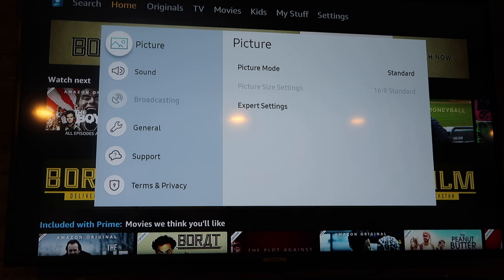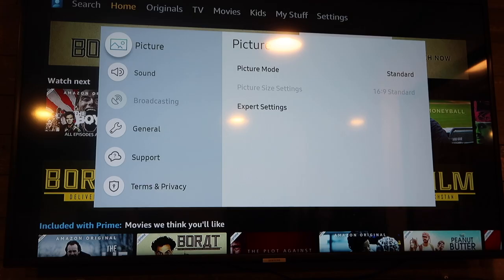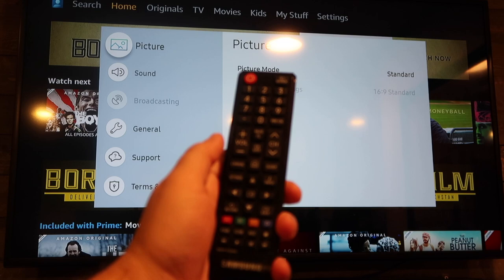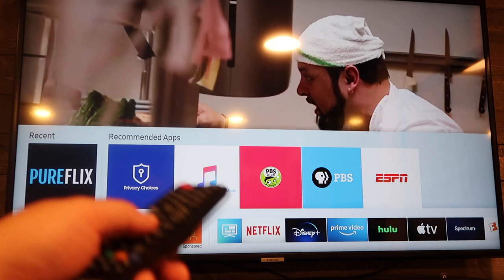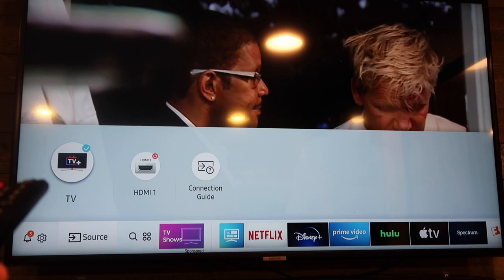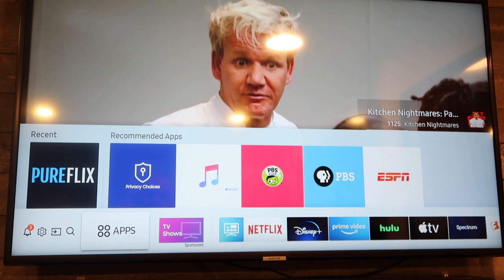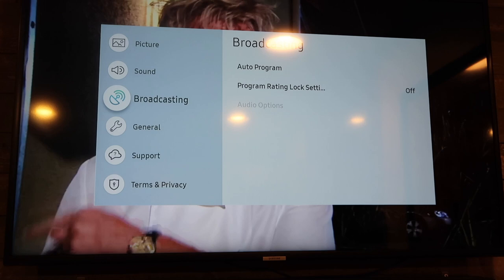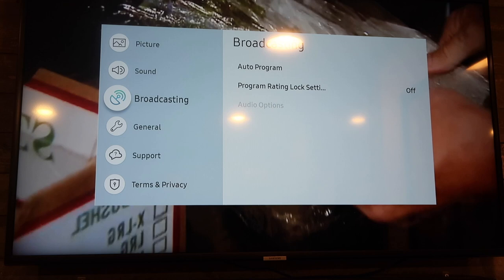How To Fix Broadcasting Grayed Out on Samsung Smart TV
If the Broadcasting option is grayed out on your Samsung Smart TV, this is how you fix it.

Get this TV here:
(Amazon USA Link)
(Amazon International Link)